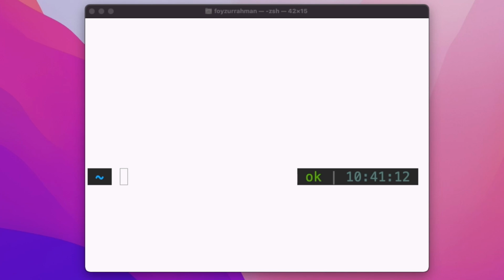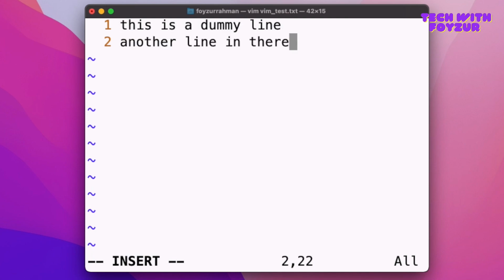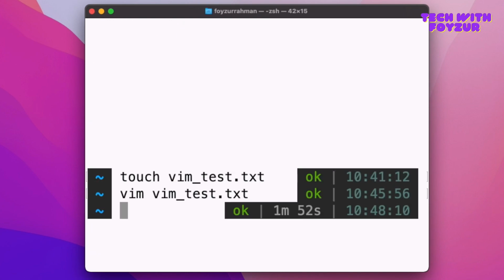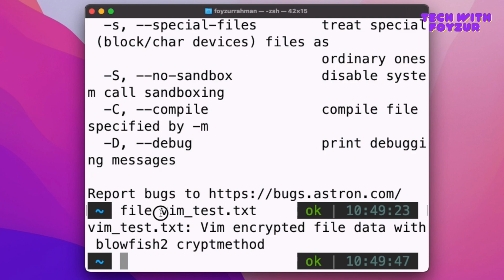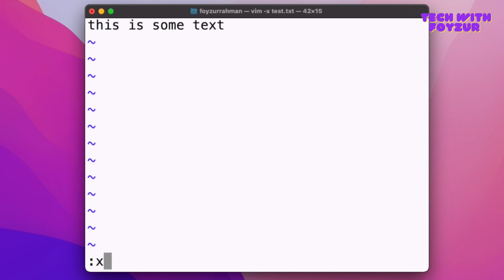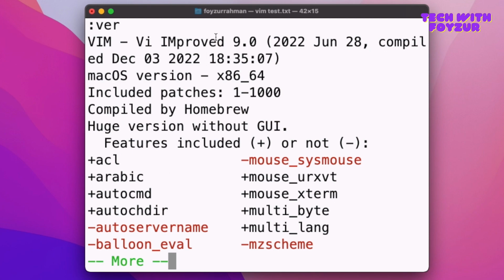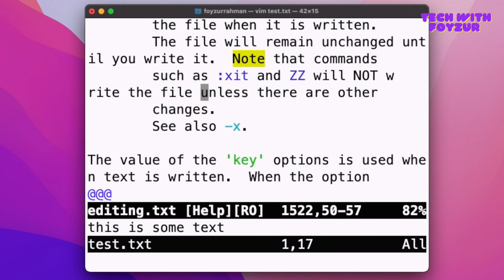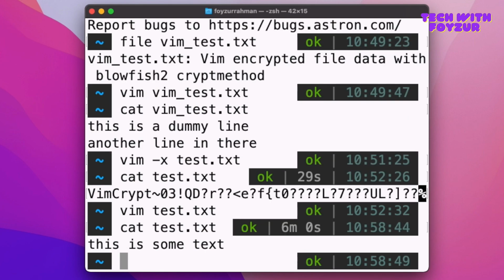VIM Tips And Tricks | Encrypt And Decrypt File | DevOps Tutorial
In this video, we are going to learn how to change encrypt and decrypt a file using vim. Additionally, we will learn how to check the version of vim, and find information using file command, and vim man pages.  The CLI commands we use in this video are the followings:

👉 cat command
👉 file command
👉 vim command